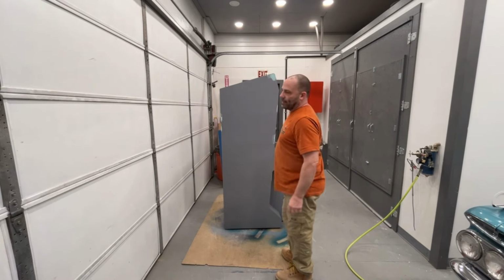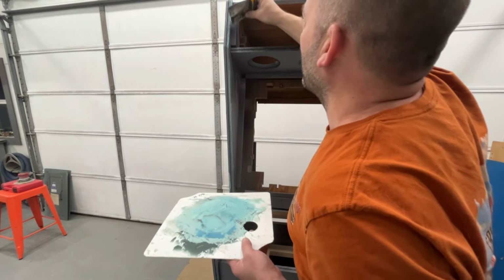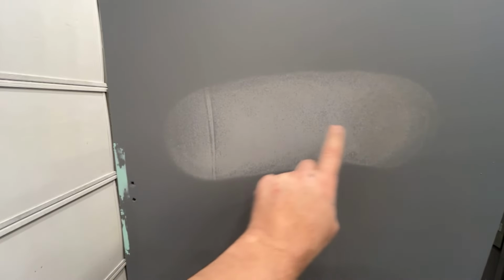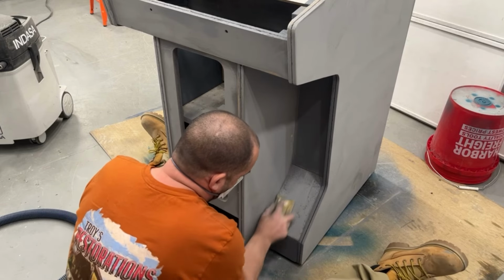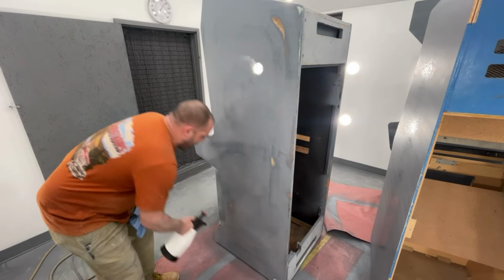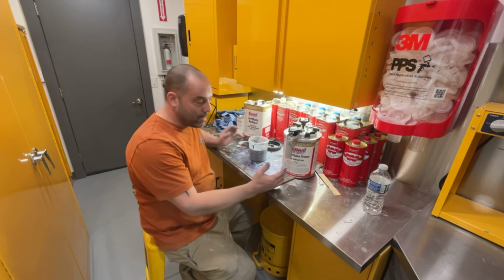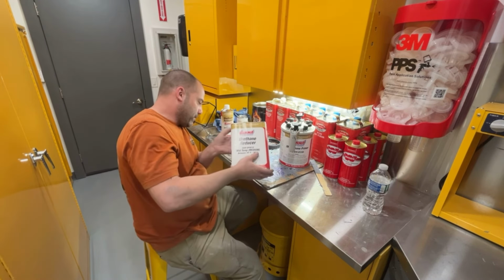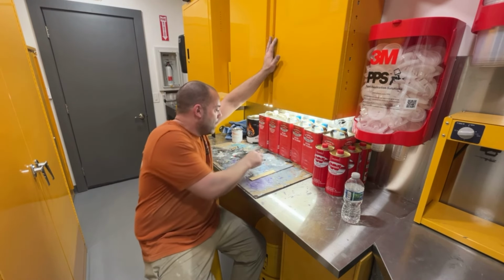Paperboy arcade restoration part 7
In this video I sent down the primer fix a couple, more nicks and re-primer the cabinet and now it’s ready for paint